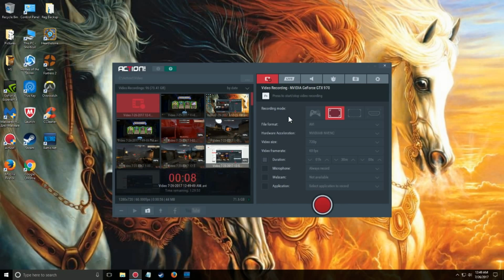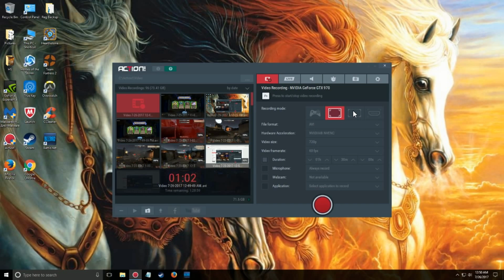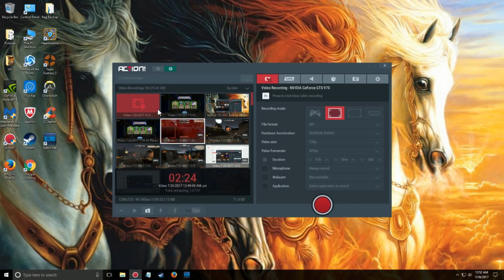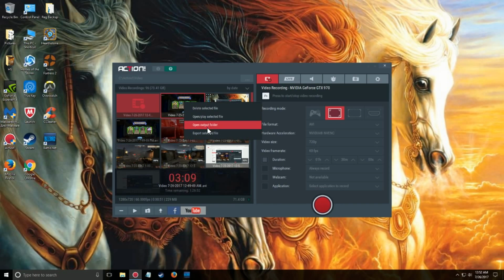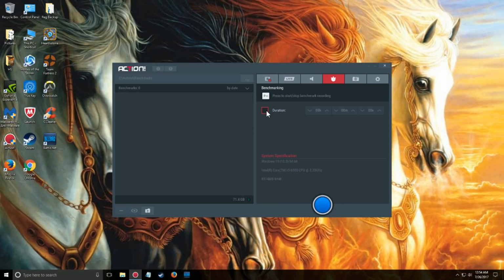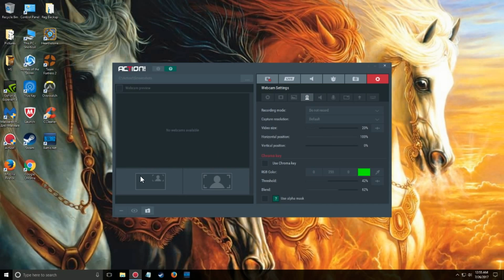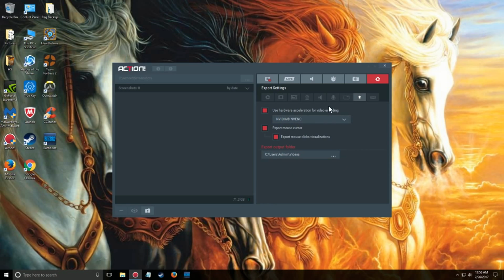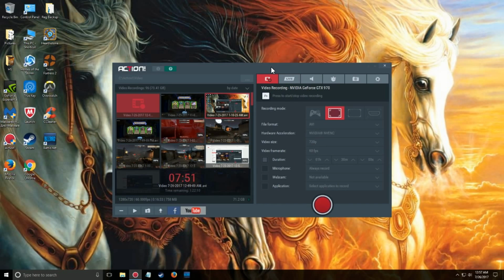Mirillis Action! - Review and Giveaway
There is a 30 day trial version if you would like to try it yourself.

Action! is a fantastic recording software with so many features that are very easy if you plan to make videos or stream.
I plan on making a more in-depth video on it's features with more giveaways!